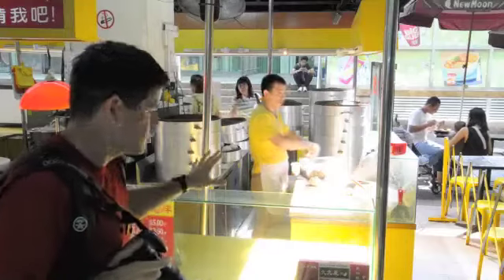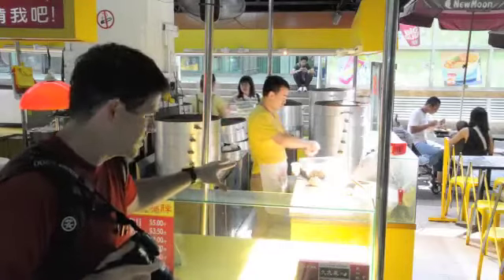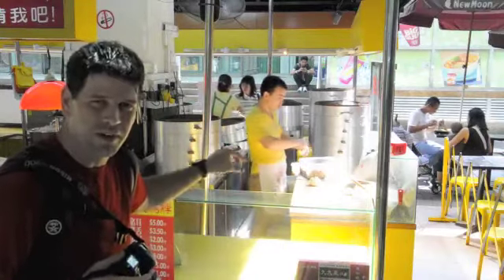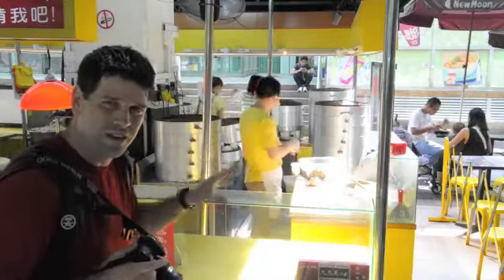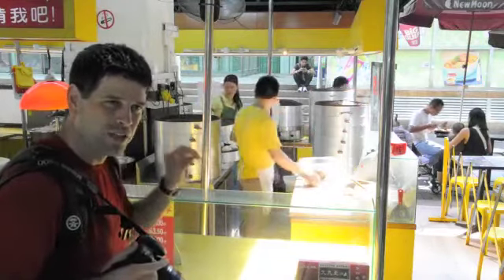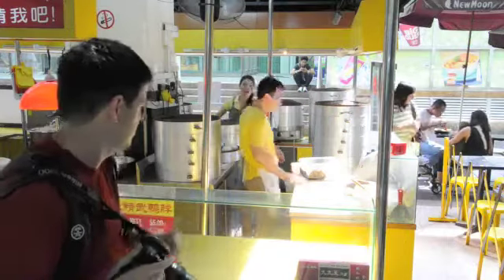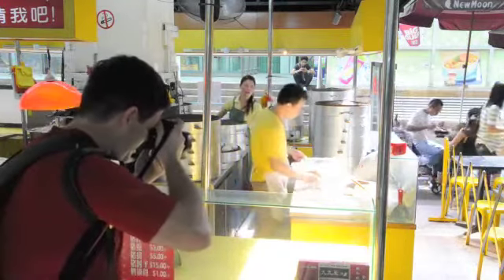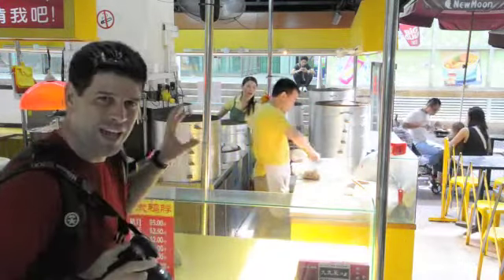How to see light in Photography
One of the things that I am always on the looking for beautiful light. It can guide you to your next image.

Una de las cosas que siempre estoy en la búsqueda de la luz hermosa. Se le puede guiar a su imagen siguiente.

其中之一，我总是对美丽的光看的东西。它可以引导你到你的下一个图像。

Eines der Dinge, die ich bin immer auf der Suche nach schönen Licht. Es kann Sie zu Ihrem nächsten Bild führen.

L'une des choses que je suis toujours à la recherche d'une belle lumière. Il peut vous guider à votre image suivante.

Una delle cose che io sono sempre alla ricerca di bella luce. Si può guidare per la vostra prossima immagine.

私は美しい光を探しに常に午前ことの一つ。それはあなたの次の画像をご案内することができます。

나는 아름다운 빛을 찾고 항상 생각하는 일 중 하나입니다. 그것은 당신의 다음 이미지로 여러분을 안내 할 수 있습니다.

Одна из вещей, которые я всегда на ищем красивый свет. Это может вести вас к следующему изображению.

Ένα από τα πράγματα που έχω πάντα στο αναζητούν όμορφο φως. Μπορεί να σας καθοδηγήσει στην επόμενη εικόνα σας.